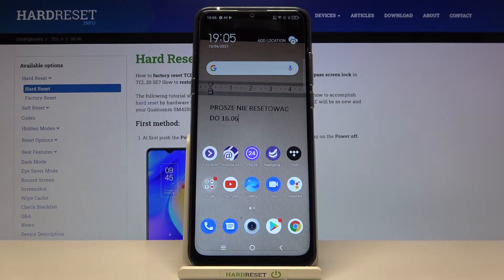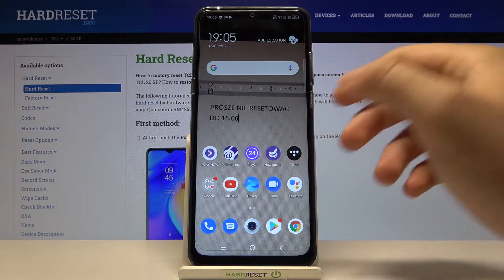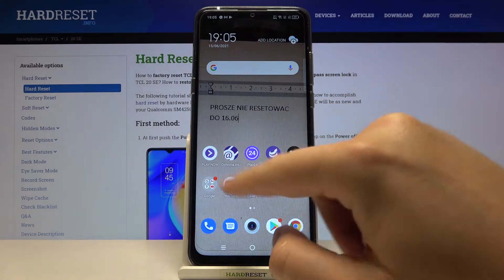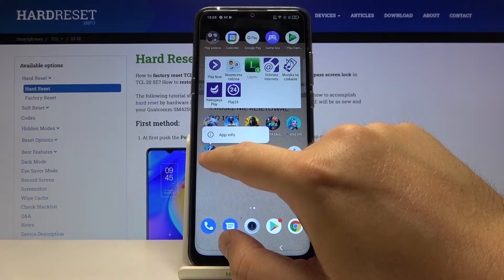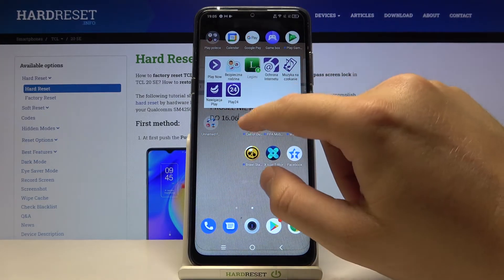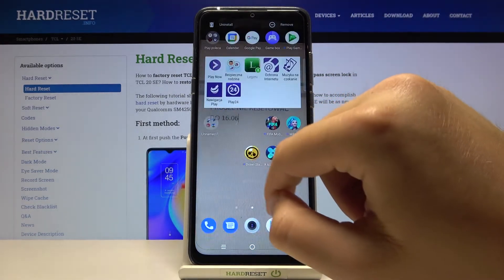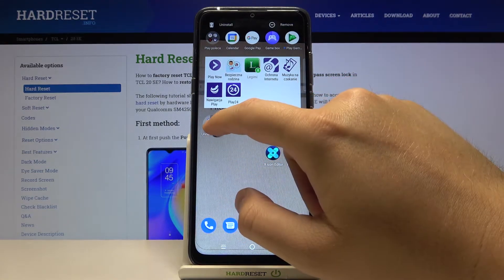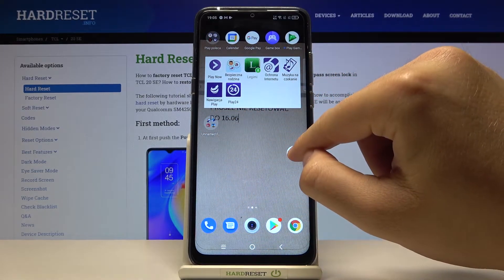How to Create Folder on TCL 20 SE – Add Folder to Home Screen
Learn more info about TCL 20 SE:
If you have a lot of apps installed on your TCL 20 SE and would like to find a way to sort them then stay here with us. Open this tutorial if you want to learn how to create a folder on the home screen in TCL 20 SE. Our expert will show you how to move applications to the folder and how to free up space on the home screen.

How to create folder in TCL 20 SE? How to clean home screen in TCL 20 SE? How to group apps in TCL 20 SE? How to organize home screen in TCL 20 SE? How to find apps settings in TCL 20 SE? How to put apps in folder in TCL 20 SE? How to categorize apps in TCL 20 SE?